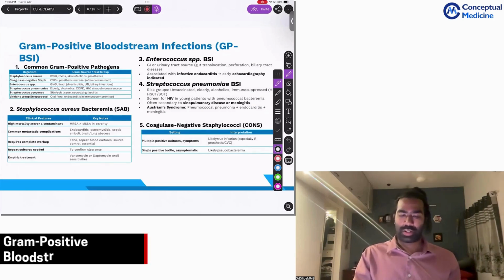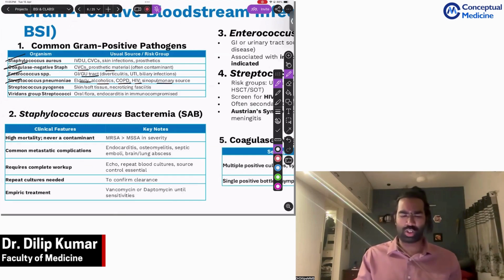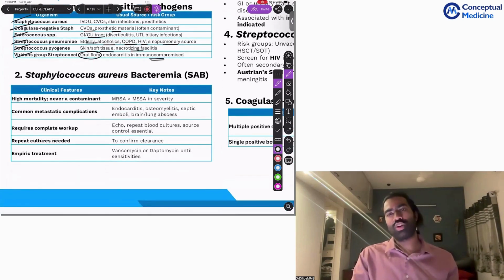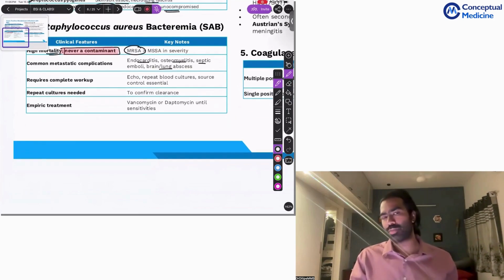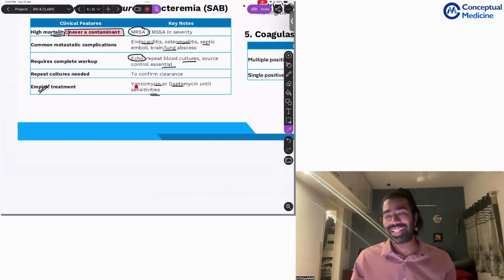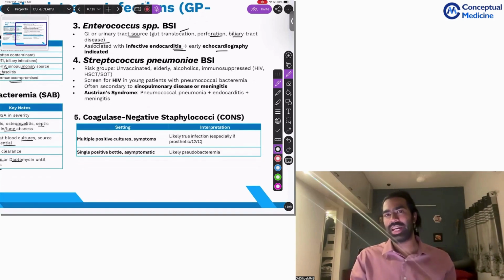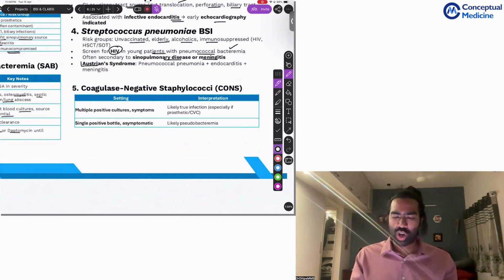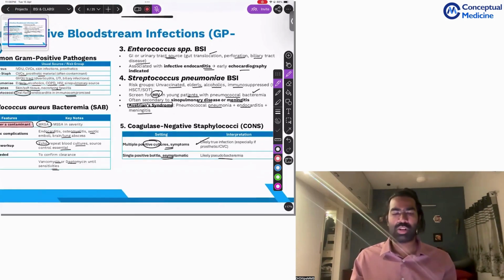Everything You Need to Know About Gram-Positive Bloodstream Infections | Dr. Dilip Kumar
In this high-yield session, Dr. Dilip Kumar breaks down Gram-positive bloodstream infections (BSIs) — a crucial topic for every medical professional dealing with critically ill or hospitalized patients.

Learn to recognize the key pathogens, their clinical presentations, diagnostic red flags, and evidence-based management strategies. Whether you're a resident, practicing physician, or preparing for NEET SS/INICET/USMLE, this video is packed with concise, practical insights you can’t afford to miss.

🔍 Topics Covered:
✅ Common Gram-positive pathogens: Staph aureus, CONS, Enterococcus, Pneumococcus, Streptococcus pyogenes & Viridans group
✅ High-mortality risk of Staph aureus bacteremia (MSSA & MRSA)
✅ Metastatic complications: Endocarditis, osteomyelitis, brain/lung abscesses
✅ When to suspect infective endocarditis
✅ Role of echocardiography, repeat cultures & source control
✅ Why vancomycin or daptomycin are preferred over linezolid
✅ Enterococcus from GI/GU translocation
✅ Pneumococcal bacteremia and the classic Austrian syndrome
✅ Diagnosing real vs. contaminant CONS infections

🧠 Clinical pearls & take-home messages throughout — perfect for exam prep and ward management!

➡ Internal Medicine residents & intensivists
➡ Infectious Disease specialists
➡ Postgraduate medical exam aspirants (NEET SS, INICET, USMLE Step 2/3)